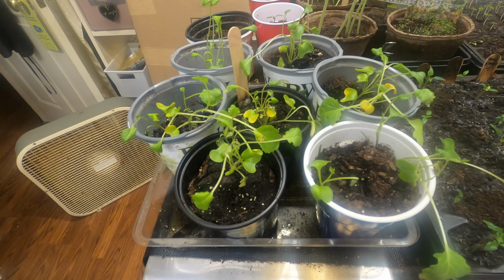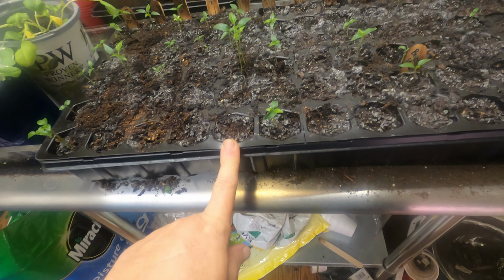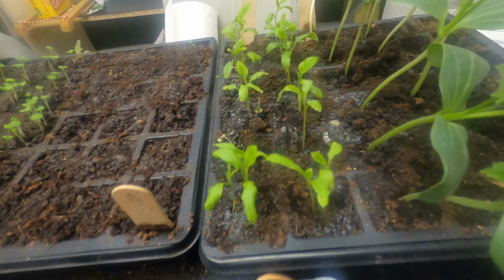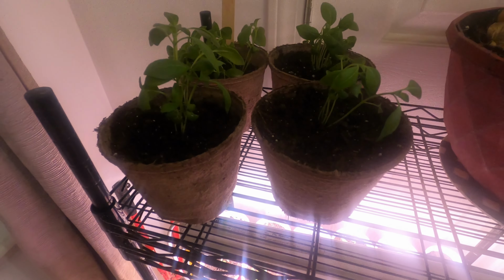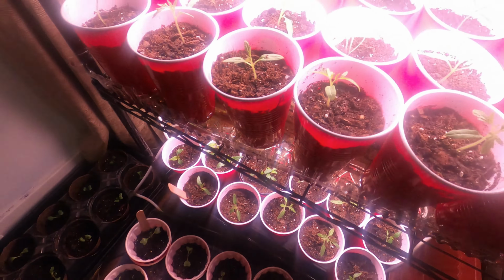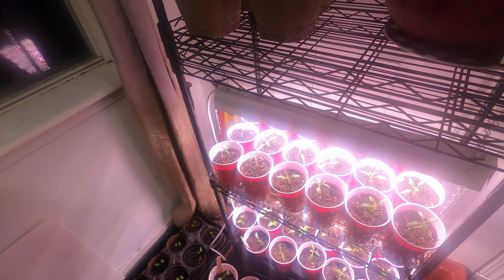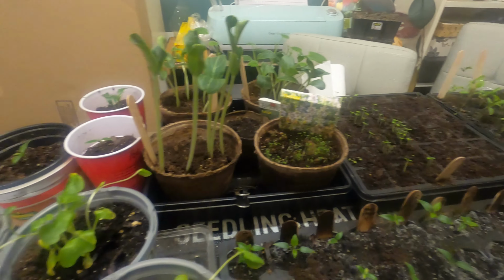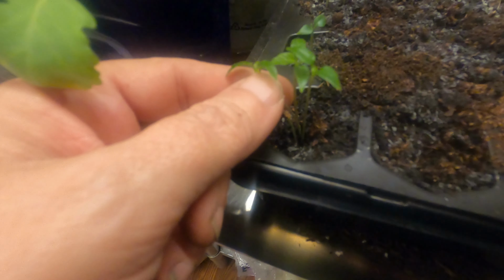Plants for the garden update3/10/2022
Everything for the garden has been doing really good .We going to be in the 20's saturday and sunday for the low so got to get the heat ready and all the plants  warm hope this is the last cold spell ready to work in the garden. Have you started your seeds yet?

I hope you enjoy .Remember we do have membership on the channel.